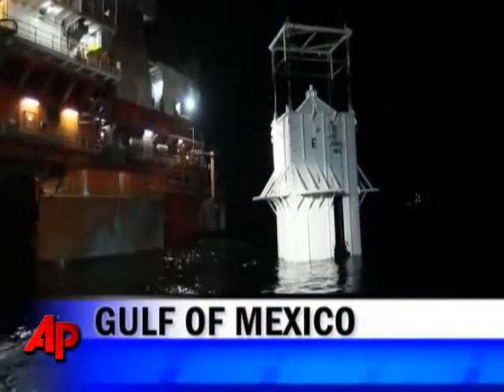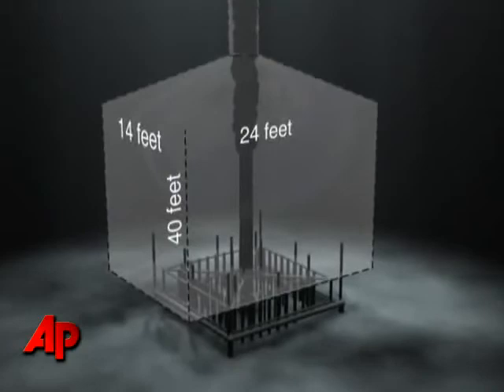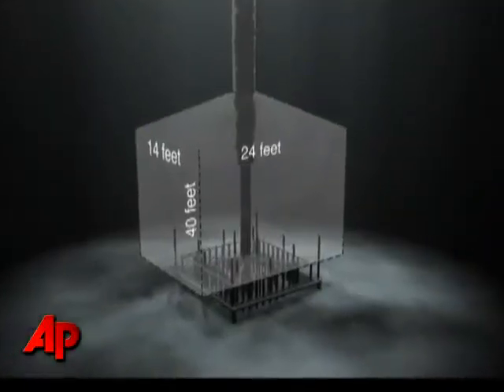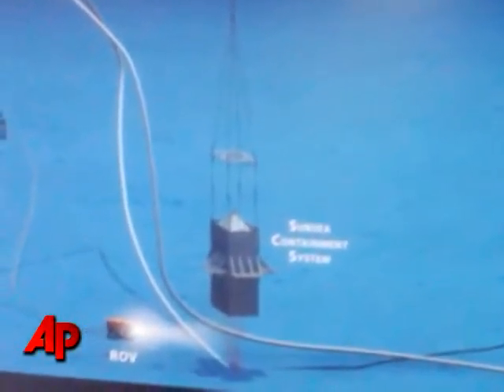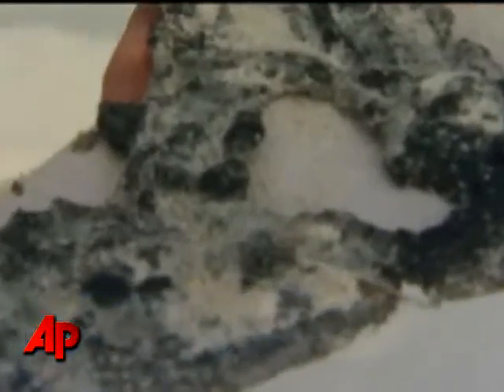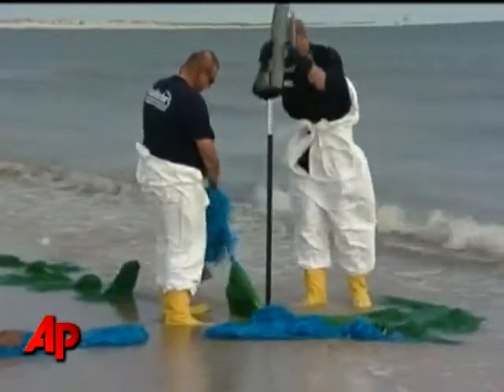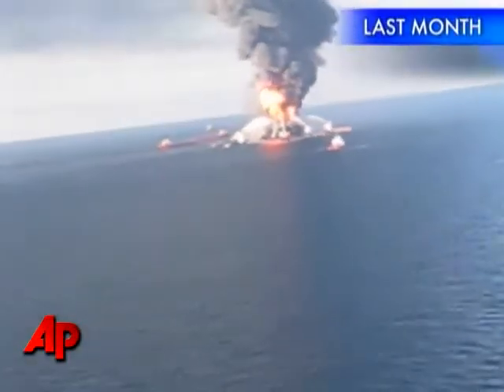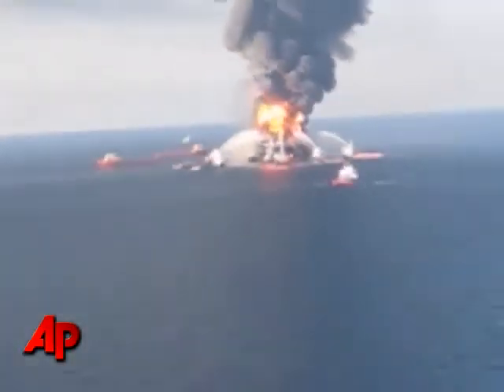Oil Spill Disaster 2010 (part89) - Deep-sea Ice Crystals Stymie Gulf Oil Leak Fix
be nature citizan!